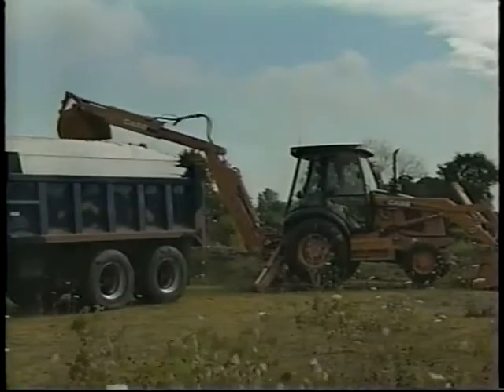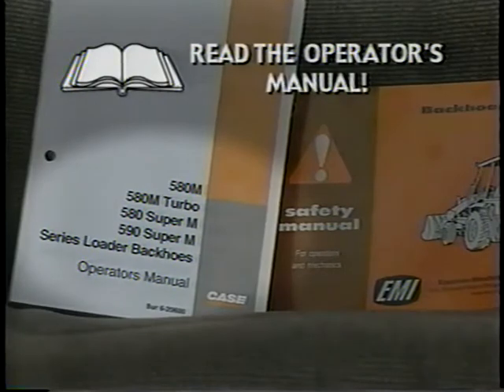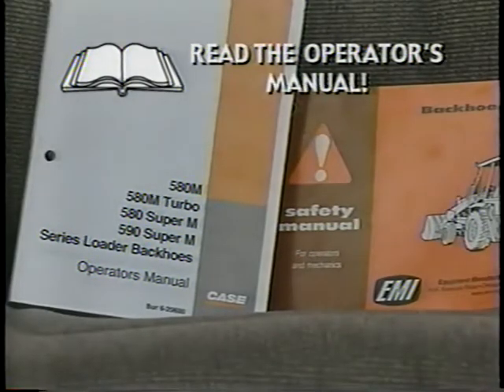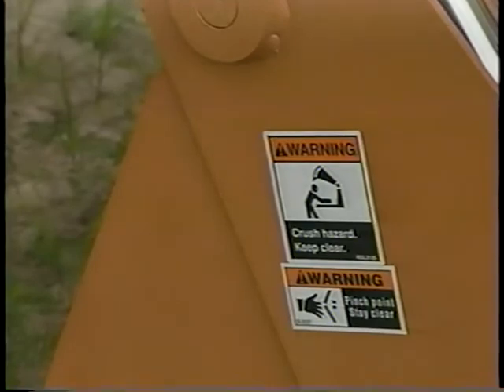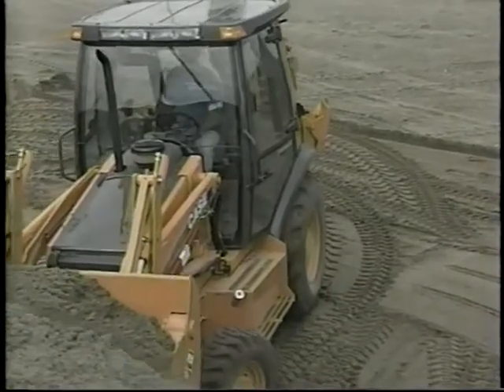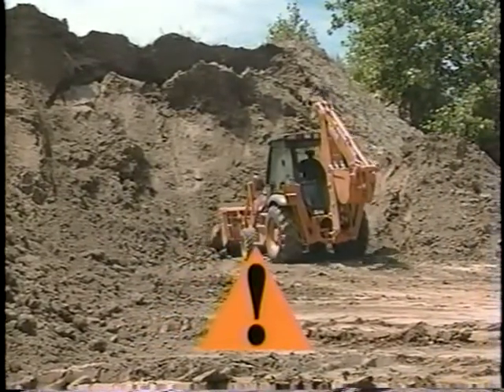Case M Series Loader Backhoe Safety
Safety training video on operating the Case "M" Series Backhoe.